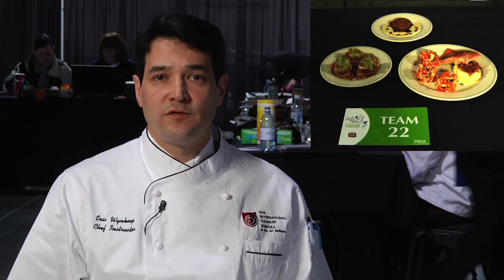2011 ORLA ProStart Culinary Competition Team 22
2011 Oregon Restaurant & Lodging Association's ProStart Culinary Competition presented by Boyd Coffee Company.